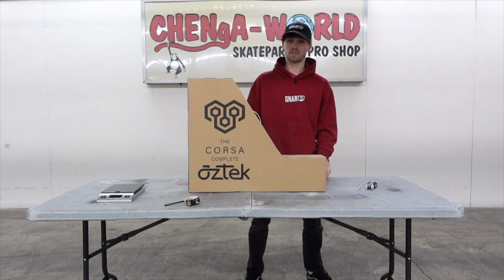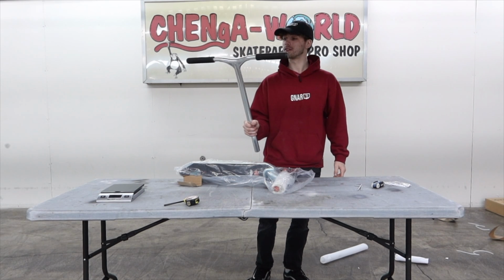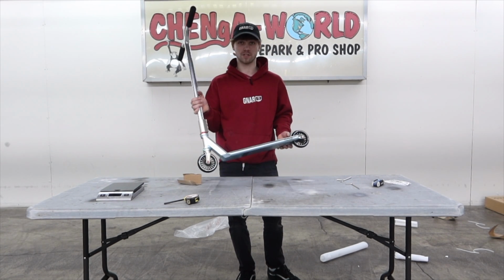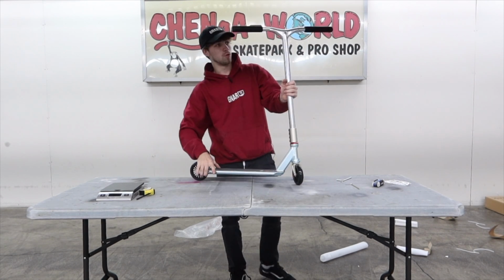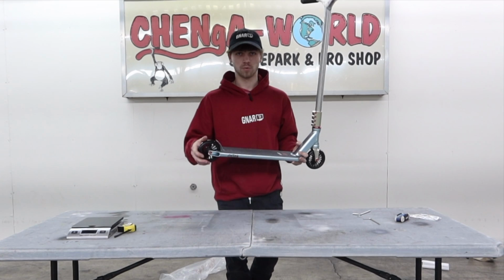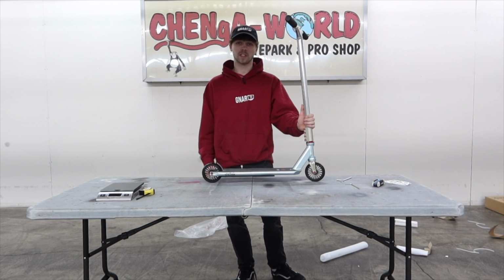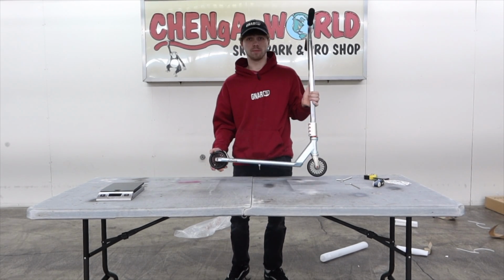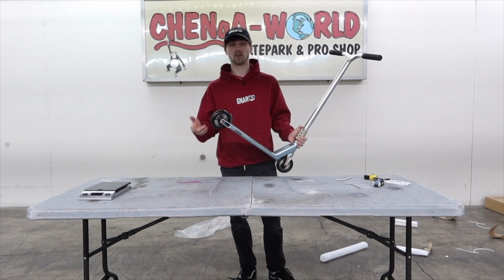AZTEK CORSA COMPLETE | GnarTV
Be the first to get your hands on the all new Corsa Complete.

Hashtag GNARTV to be featured in the next video.